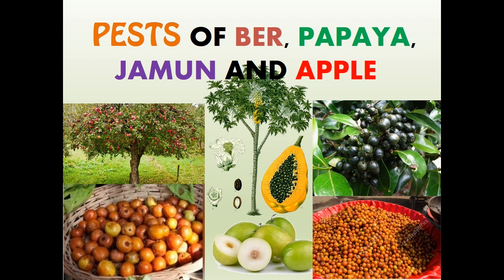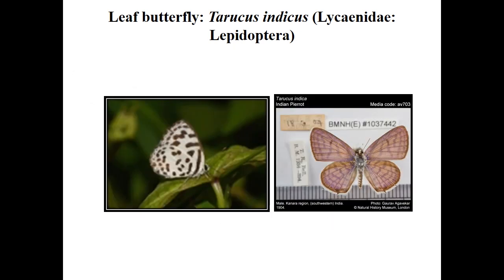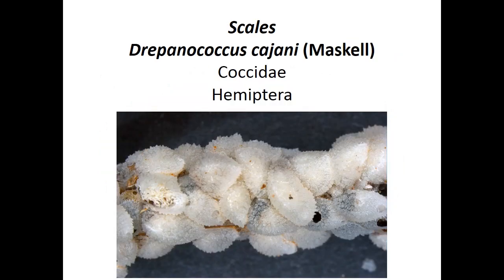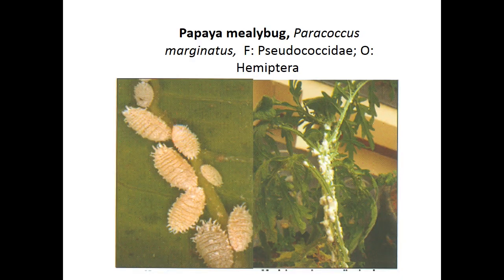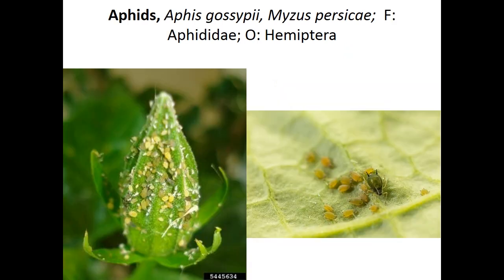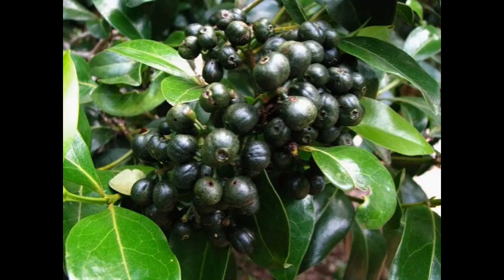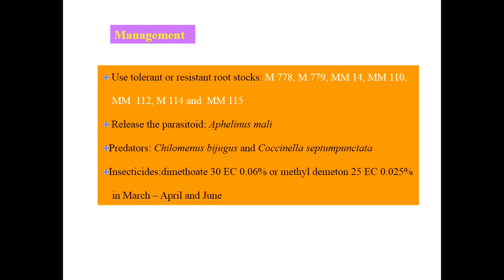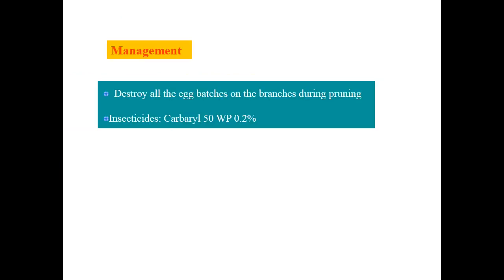How to control Pests of Ber, Papaya, Jamun and Apple - KTv & SS - RVSAC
Pests management in Fruit crops